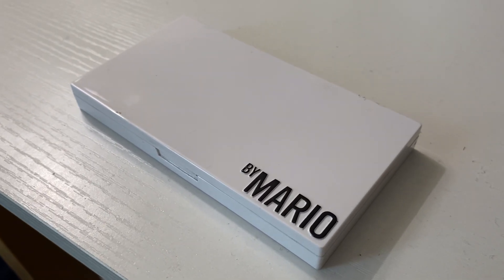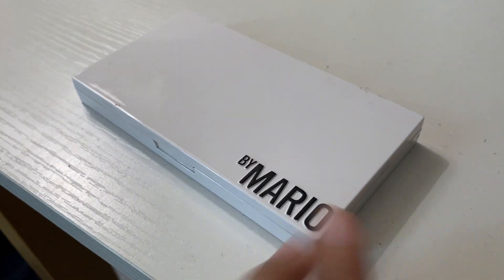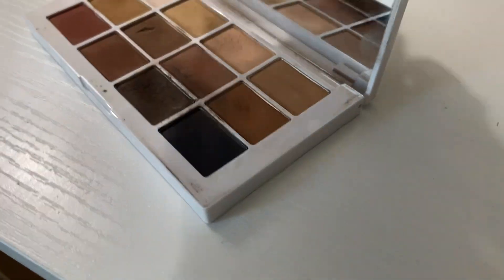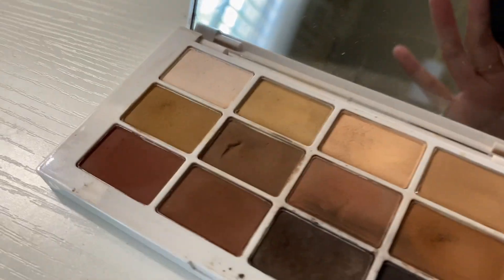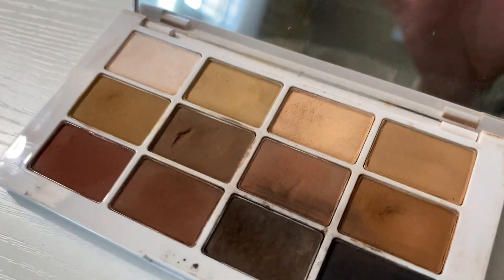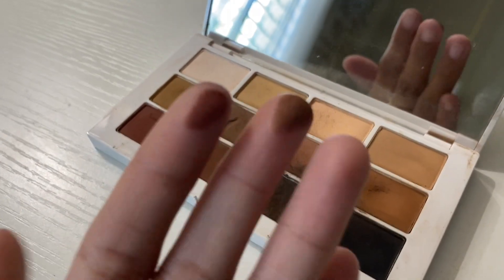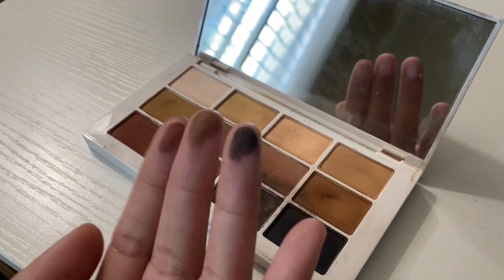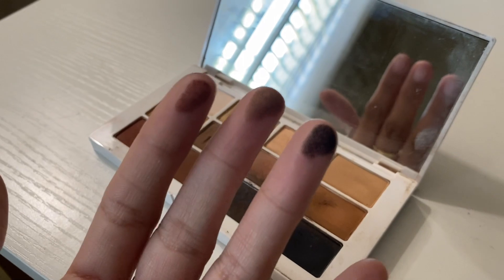MAKEUP BY MARIO Master Mattes™ Eyeshadow Palette 12 x 0.03 oz/ 1 g null 12 x 0.03 oz/ 1 g